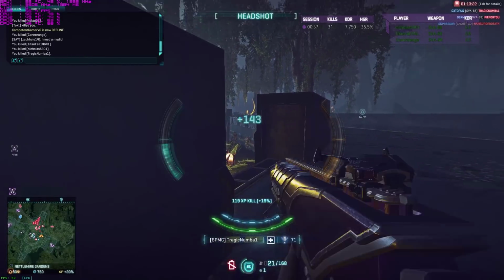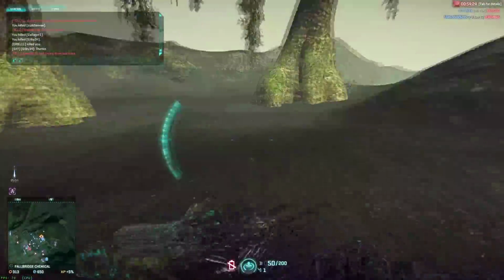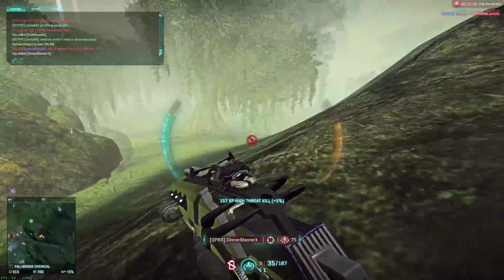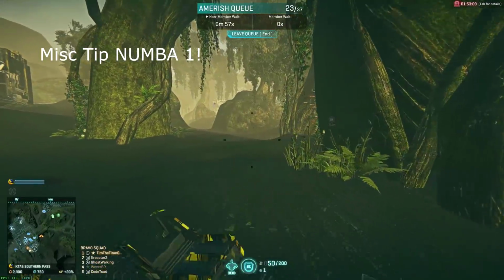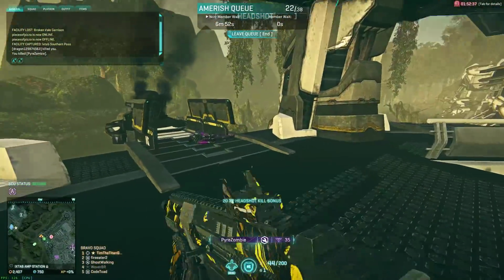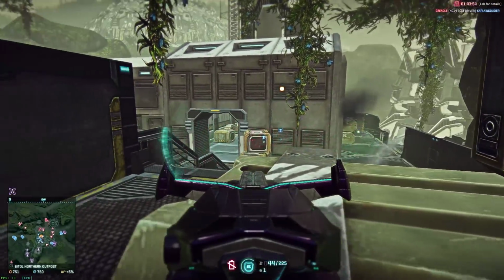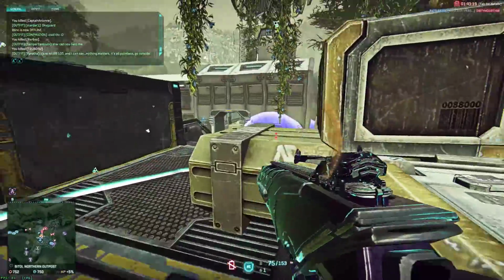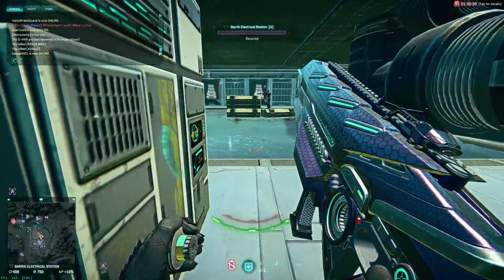Planetside 2 GUIDE: HOW TO IMPROVE YOUR INFANTRY KDR/SKILL! (Planetside 2 Gameplay) PART1/2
►Welcome fellow Auraxians! Just got out of a massive battle?
Here are some quick tips and tricks on how to improve your infantry skill in Planetside 2 so you can become more combat effective, TODAY! (free gameplay included!). This video is for those who don't want to be cannon fodder anymore and want to improve on their KDR and become a better player!

►Just as a general disclaimer, this video is by no means bashing people for low KDRs. Some people seemed to have mistaken this tutorial for something else. I'm just trying to cover some neat tips and tricks that I think will help you guys... tips that I've picked up along the way during my Planetside 2 career!

In this first installment we will be discussing positioning and ways to move about the battlefield!

Part 1 of.. Many? If you don't see a particular topic covered just yet, please hold your horses as it may be in my next installment of the series!

Server: Emerald